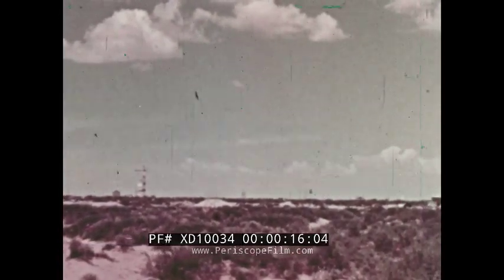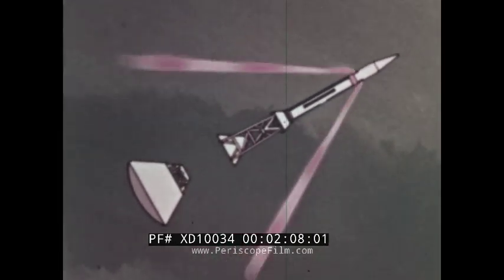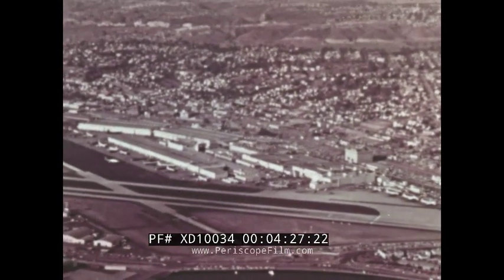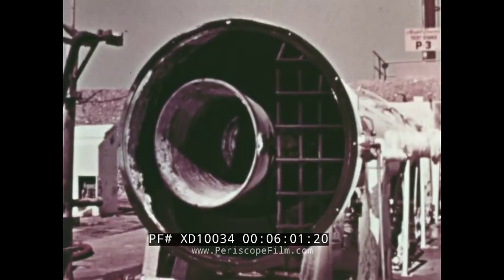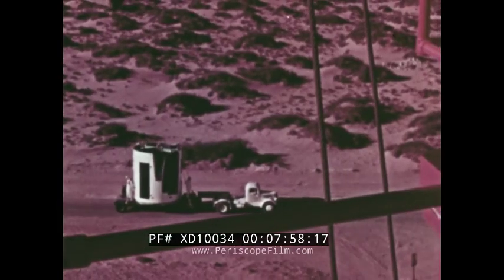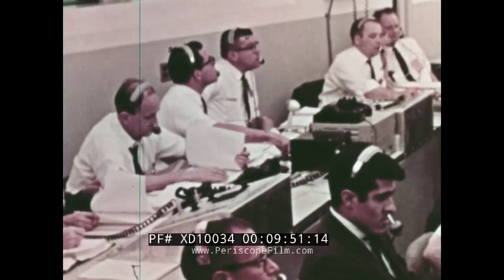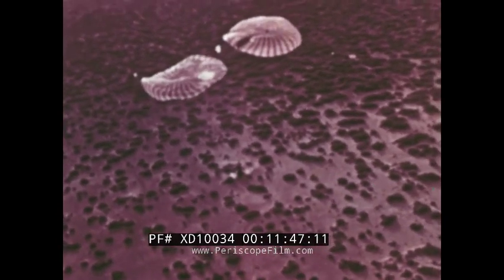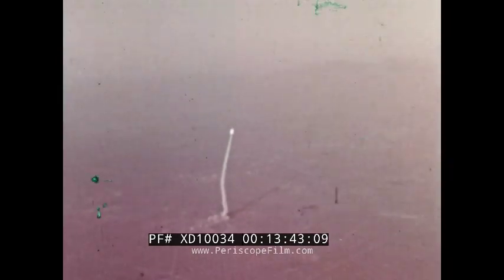NASA APOLLO PROGRAM BP-12 BOILERPLATE HIGH "Q" ABORT LAUNCH ESCAPE SYSTEM TEST XD10034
This film segment opens with a shot of the National Aeronautics and Space Administration (NASA) logo (00:08-00:12) and proceeds to depict the Tularosa basin in south-central New Mexico, host to the US Army’s White Sands Missile Range and facilities for testing the launch escape system of the Apollo command module (00:14-00:30). The narrator of this NASA documentary film piece explains that on May 12, 1964, the site was used for testing the Apollo boiler plate 12, an unmanned test module subjected to harsh conditions, launched and aborted.  Otherwise known as Apollo BP-12, High “Q” Abort Test A-001 (00:50), this segment documents and explains the purposes of the test along with details of the testing program. At 01:50, a graphical depiction of the test module and launch process begins, with details about stressors and other factors applied to the unit presented. The origins of the module and test launch are noted to have begun in a facility in Downey, California (02:42-03:45). The 33 foot long launch escape system is highlighted as an important component of the test modules created on this NASA site (03:21). The film segment goes on to describe the fabrication of other unique testing components including the Little Joe II launch vehicle (04:33). Specifications of various vehicle test tools and boiler plate launch components are described throughout this technical and educational video (06:00-09:06). NASA mission control simulation team members are depicted starting at 09:08 as they configure and engage in module tests starting from countdown to abort routines. A live test launch is documented at 10:30 and the film follows its trajectory and damage results throughout the rest of the segment. The safe return of the module is shown and the test is deemed successful (13:35-13:50). The film closes as it began with the National Aeronautics and Space Administration seal.

A-001 was the second abort test of the Apollo spacecraft, he second in the series of tests conducted to demonstrate that the launch escape system could safely remove the command module under critical abort conditions. Unlike Pad Abort Test 1, in which the launch escape system was ignited at ground level, this mission was flown to demonstrate the capability of the escape system to propel the command module safely away from a launch vehicle while in the high-dynamic-pressure (transonic) region of the Saturn trajectory.

The launch vehicle was the second in the series of Little Joe II vehicles, which had been developed to accomplish early and economical testing of the launch escape system. The Little Joe II was propelled by seven solid-propellant rocket motors - one Algol sustainer motor, which provided thrust for about 42 seconds, and six Recruit motors, which burned out approximately 1.5 seconds after ignition. The spacecraft consisted of a launch escape system and a boilerplate command and service module (BP-12).

A boilerplate spacecraft, also known as a mass simulator, is a nonfunctional craft or payload that is used to test various configurations and basic size, load, and handling characteristics of rocket launch vehicles. It is far less expensive to build multiple, full-scale, non-functional boilerplate spacecraft than it is to develop the full system (design, test, redesign, and launch). In this way, boilerplate spacecraft allow components and aspects of cutting-edge aerospace projects to be tested while detailed contracts for the final project are being negotiated. These tests may be used to develop procedures for mating a spacecraft to its launch vehicle, emergency access and egress, maintenance support activities, and various transportation processes.

Boilerplate spacecraft are most commonly used to test crewed spacecraft; for example, in the early 1960s, NASA performed many tests using boilerplate Apollo spacecraft atop Saturn I rockets, and Mercury spacecraft atop Atlas rockets (for example Big Joe 1). The engine-less Space Shuttle Enterprise was used as a boilerplate to test launch stack assembly and transport to the launch pad. The development of NASA's Project Constellation used boilerplate Orion spacecraft atop an Ares I rocket for initial testing. More recently, on February 6, 2018, SpaceX founder Elon Musk's Tesla Roadster was used as a dummy payload on the maiden launch of the company's Falcon Heavy rocket.